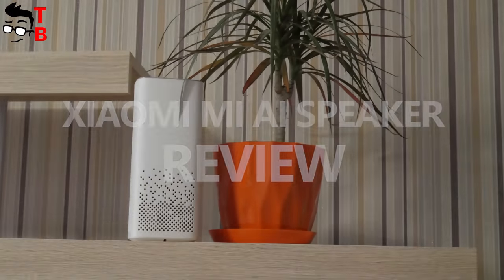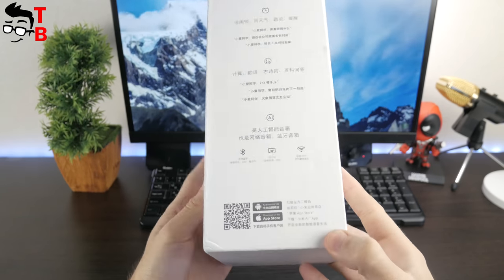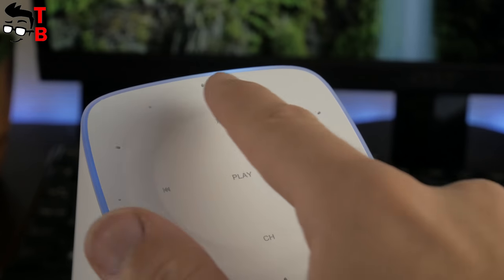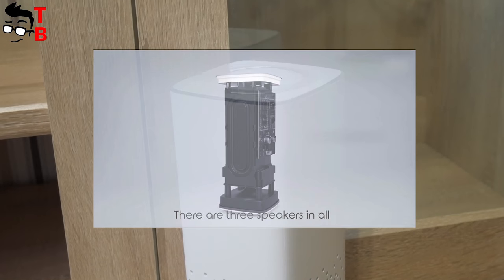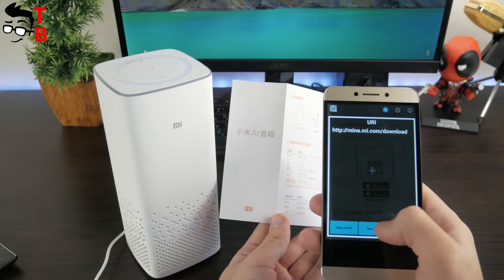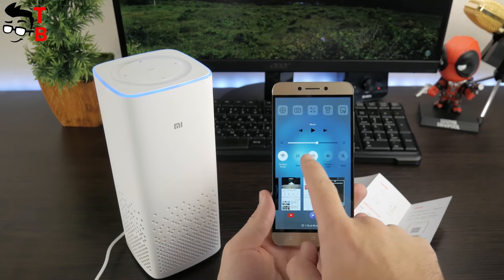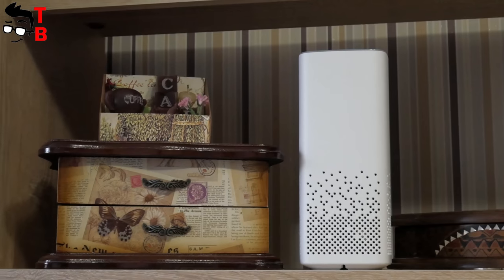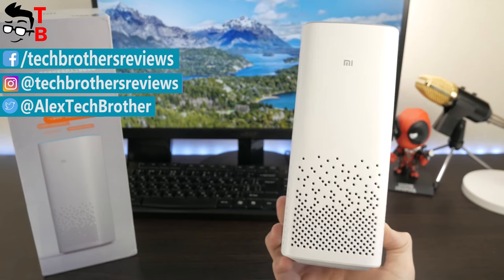Xiaomi Mi AI Speaker REVIEW: Good Speaker, Bad Voice Assistant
Watch our video with review, unboxing and test Xiaomi AI Bluetooth 4.1 Speaker Music Player. It is new speaker from Xiaomi with voice control function.

Timecodes:
00:00 - Intro
00:42 - Unboxing
01:30 - Design
02:45 - Specs
03:23 - Features
04:18 - Sound
05:54 - Conclusion

Xiaomi Mi AI Speaker Features:
- Supporting practice learning function for children. It can translation, back add, subtract, multiply and divide, poetry, and issued an animal sound.
- With voice control function. Tell it what you want to hear, it will play for you.
- For the intelligent device control function, you can set the alarm clock, check the weather, and ask the road.
- Features with dual-band WiFi and Bluetooth 4.1 connectivity, convenient to operate.
- 64-bit Cortex A53 1.2GHz strong CPU ensure high-speed running.
- Supports A2DP music playing.
- It is completely clear in sound quality and scratch resistant in characters.